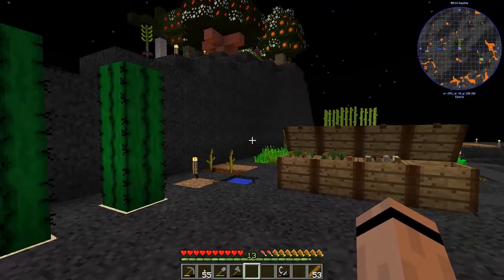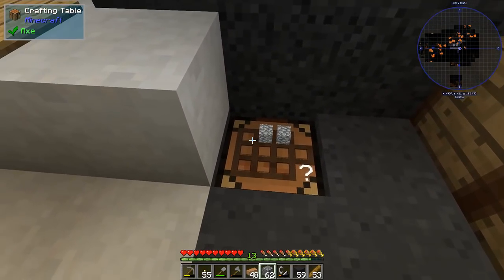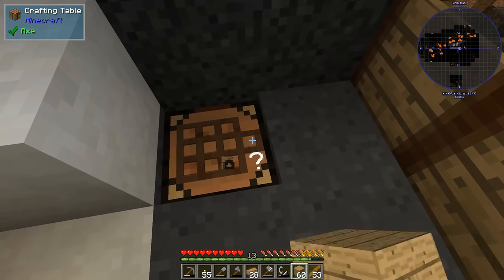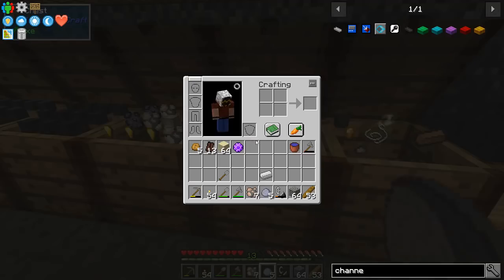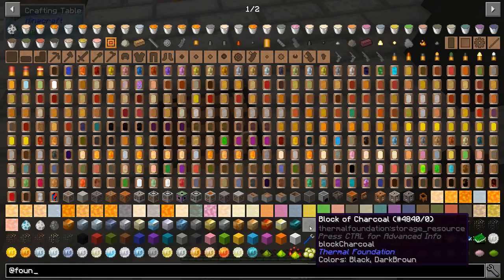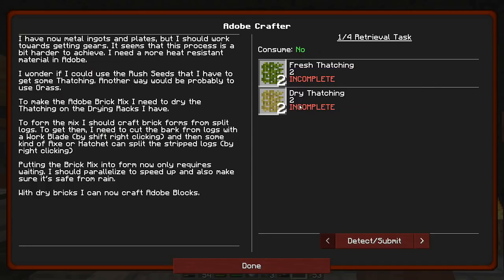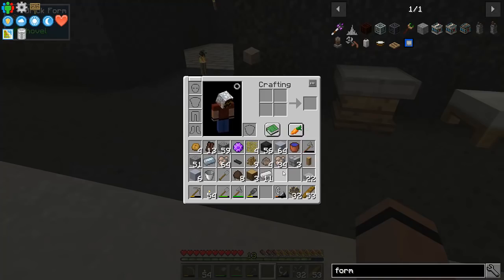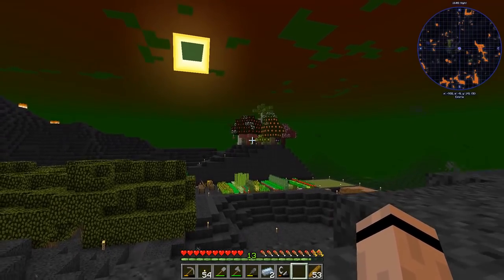Exoria - Ep 5 - Ingots!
Finally going to be able to do something with all this metal ore that we have been getting. Goal today will be to get some ingot casting equipment up and running and make more progress through the quest book.

As always, thank you to everyone for all of your help!

Texture Pack: Faithful32

I am a proud member of the Simpleton's community. Stop by and say "Hey" to me or any of the others.